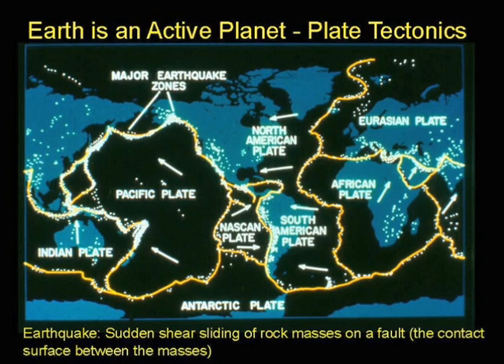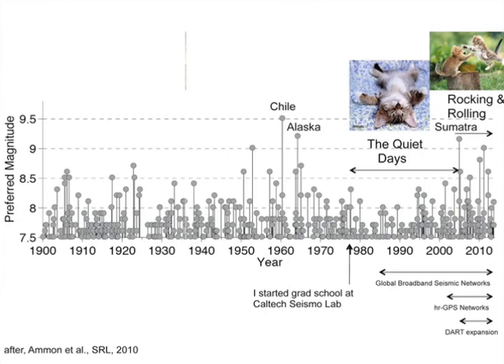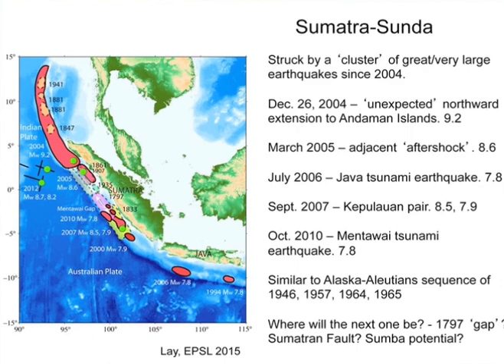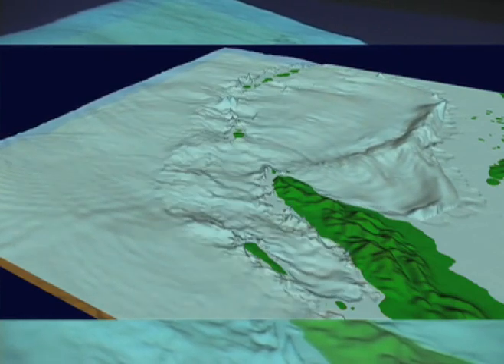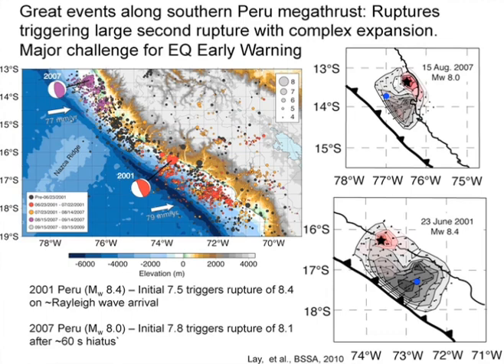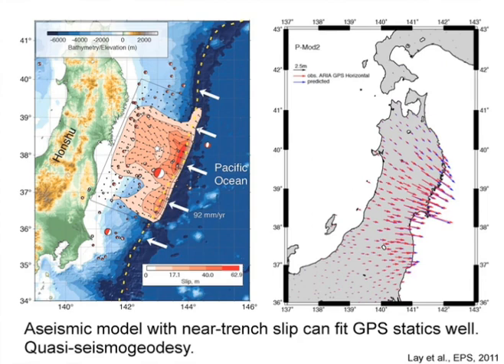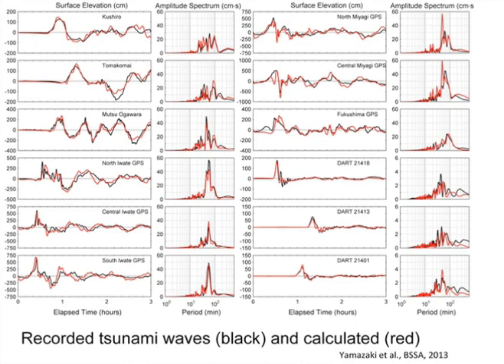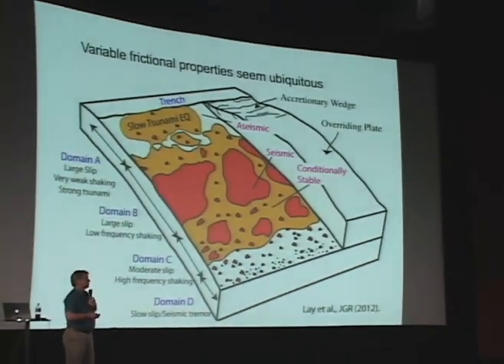PUBLIC TALK: Global Surge of Great Earthquakes—What We Are Learning From Them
OMSI Science Pub public lecture series hosted IRIS-SSA Distinguished Lecturer Dr. Thorne Lay, University of California Santa Cruz.  Dr. Lay discusses the relatively recent ability to better quantify and understand the mechanisms of Great megathrust earthquakes. Great earthquakes are those greater than magnitude 8.
He spoke at the Hollywood Theater in Portland, OR on July 13, 2015.
Filmed for IRIS by Jenda Johnson, Earth Sciences Animated.